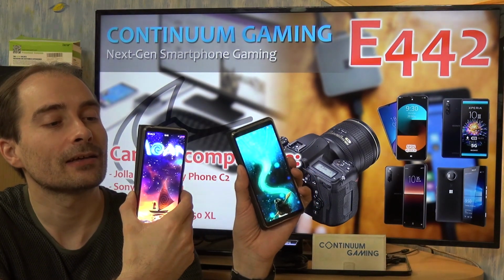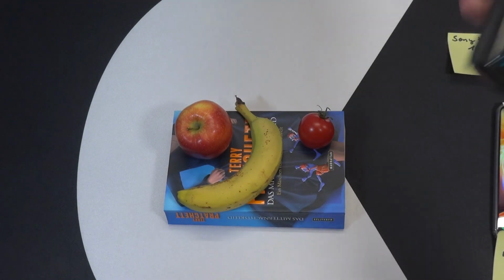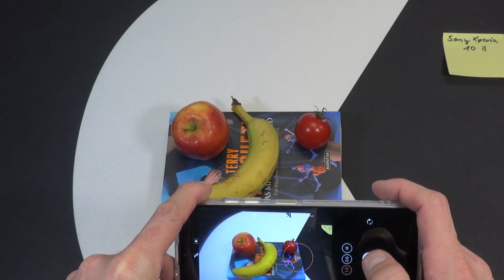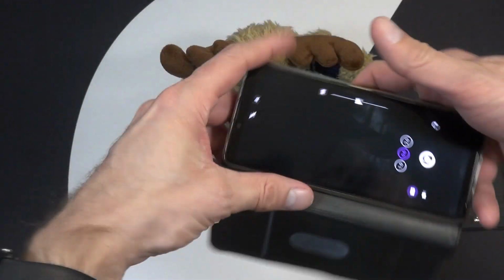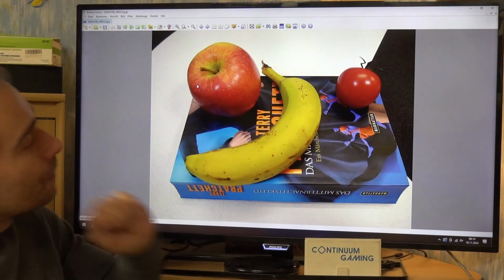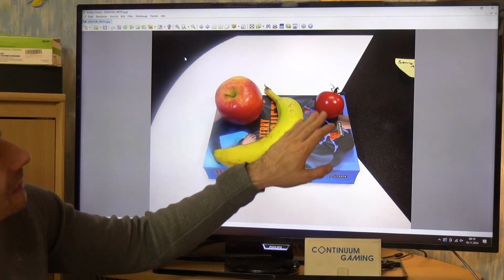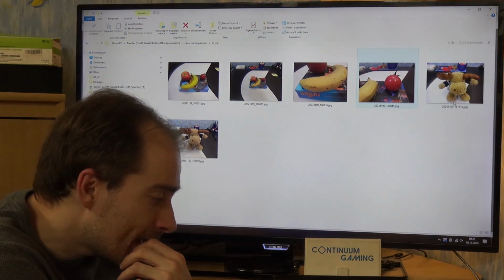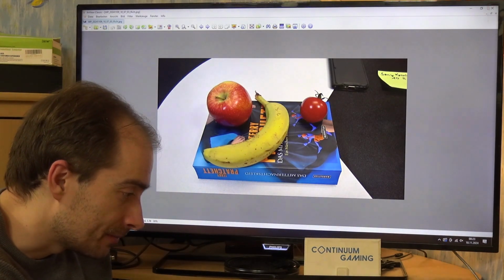Continuum Gaming E442: SFOS – Camera Comparison between C2, Xperia 10 II / III & Lumia 950XL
In this episode, I got my smartphones out and wanted to know: Which one does the best pictures?
The candidates I test are the Jolla C2, the Sony Xperia 10 II, the Sony Xperia 10 III and the Microsoft Lumia 950XL.

Is there a clear winner? No, so I try to make out the differences and there is one which holds a slight edge if you ask me.